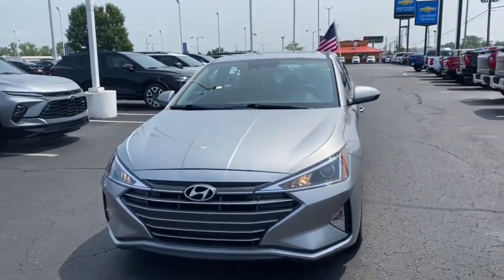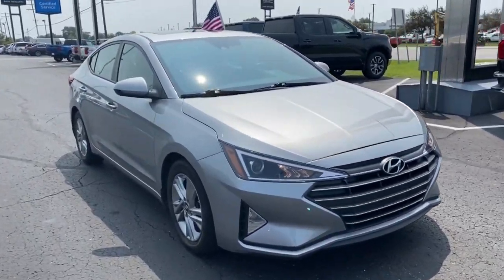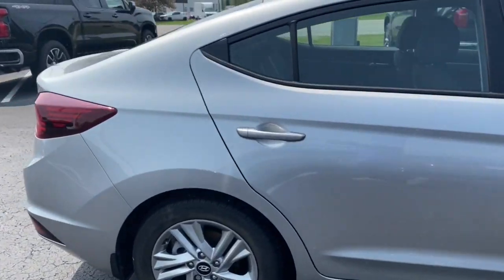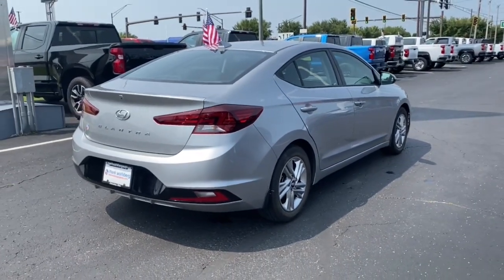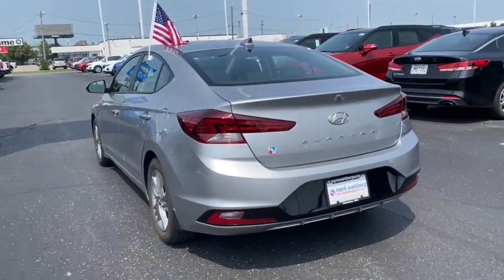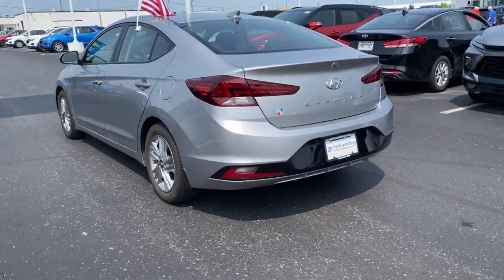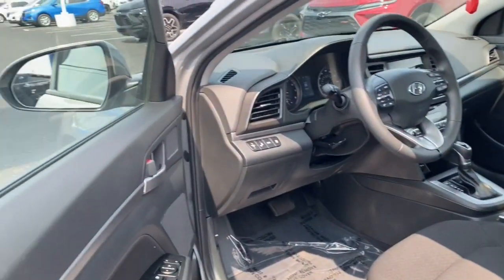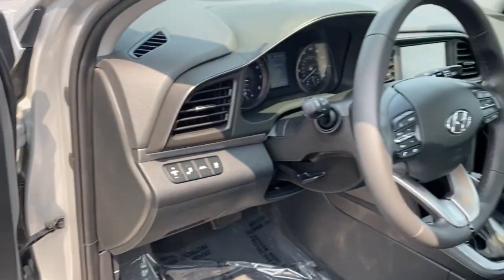2020 Hyundai Elantra Columbus, London, Springfield, Hilliard, Dublin, OH CF4T039406A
Stellar Silver Used 2020 Hyundai Elantra Value Edition available in Columbus, Ohio at Mark Wahlberg Chevrolet. Servicing the London, Springfield, Hilliard, Dublin, OH area.

CARFAX One-Owner. Clean CARFAX. POWER SUNROOF, Option Group 01.brbrOdometer is 6480 miles below market average!brbrHyundai Elantra 2020 Stellar Silver 4D Sedan 2.0L 4-Cylinder DOHC 16VbrbrbrPURE PRICED FOR A QUICK SALE! All vehicles come with a complete safety inspection, full detail, 1 FREE OIL CHANGE, free 100 point inspection, FREE TANK OF GAS with delivery of this vehicle. Price does not include tax, title, and license or dealer fee. Vehicle located at Mark Wahlberg Chevrolet. INTERESTED, BUT NOT READY YET? That is okay... we never want to rush you at Mark Wahlberg Chevrolet. SAVE THIS VEHICLE to your MyAutoTrader. You will be updated of any future price savings and specials. It is real simple... Click SAVE THIS CAR above the main vehicle photo on the right or look for the star. SIGNING UP IS FREE: At the top right corner of this page, LOOK for the MyAutoTrader logo. Click SIGN UP and you are in...YOU CAN THANK US LATER, BY BUYING YOUR NEXT VEHICLE AT MARK WAHLBERG CHEVROLET!